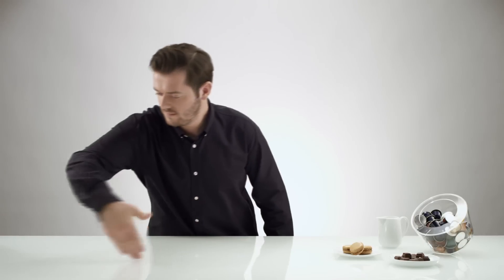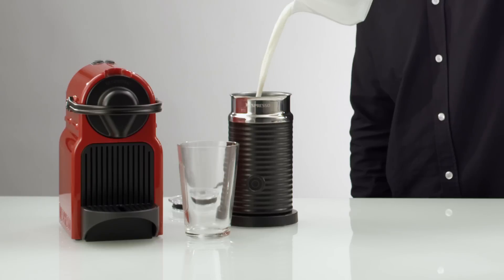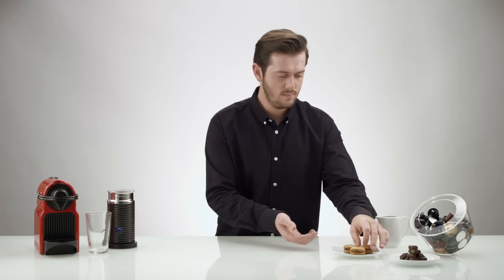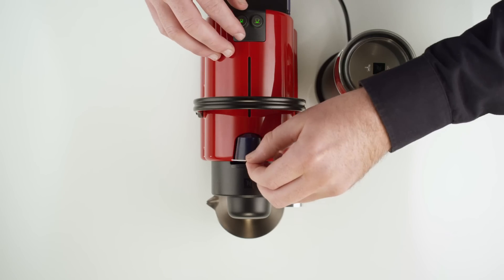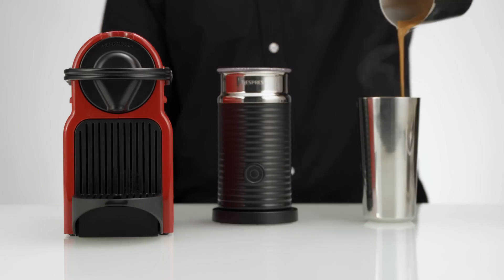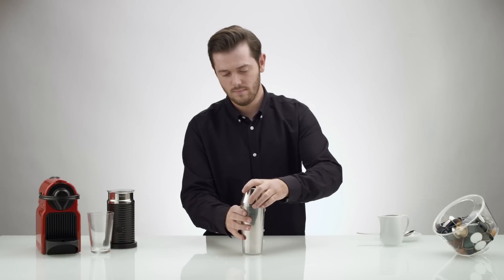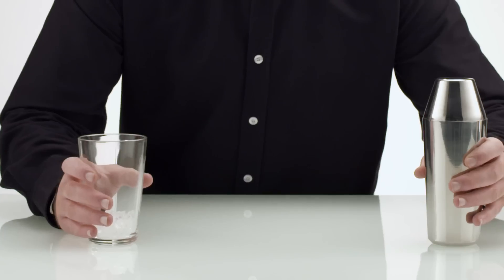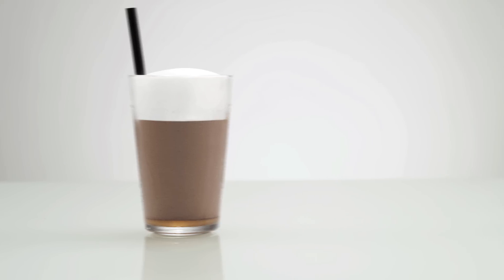Iced Chocolate Coffee Recipe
For this recipe, we will prepare an Iced Chocolate Coffee as proposed by Gabriel.

Ingredients :
- 20 ml of cold frothed milk
- 5-10 ml of macaron or sugar cane syrup
- 2  chocolate ice cream balls
- 1 tsp crushed ice cube
- 2 espressos Kazaar

Preparation :
In a shaker add the syrup and the Kazaar espressos.
Add two chocolate ice cream balls and give it a good shake.
In a glass, put one crushed ice cube and add the content of the shaker. Finally add the milk foam on top.